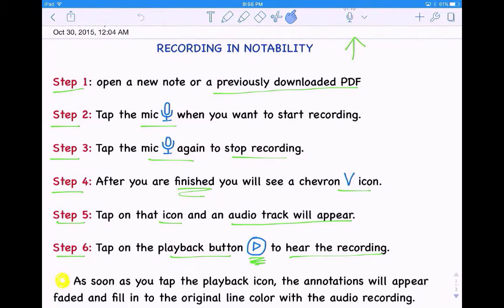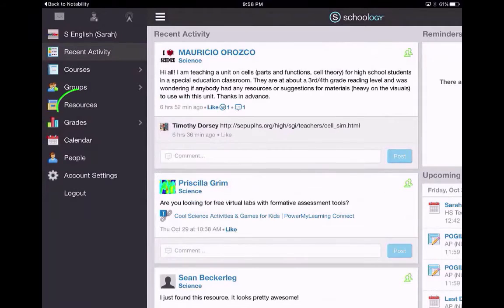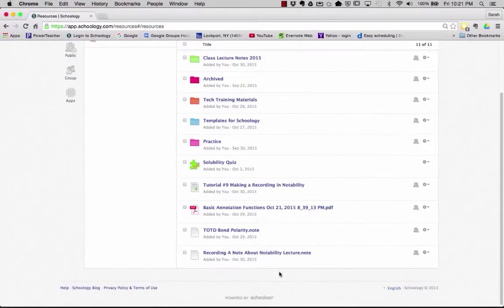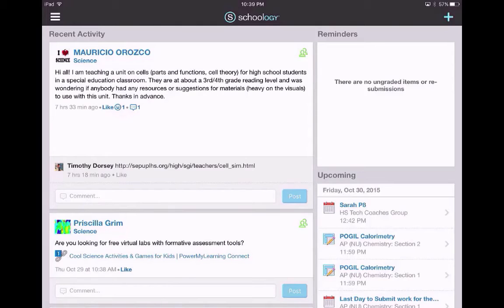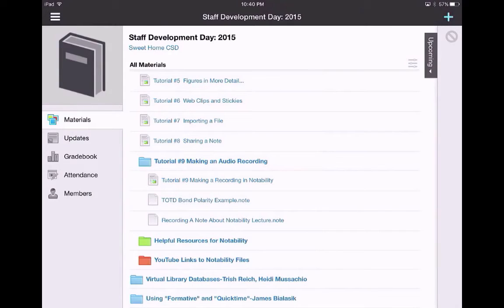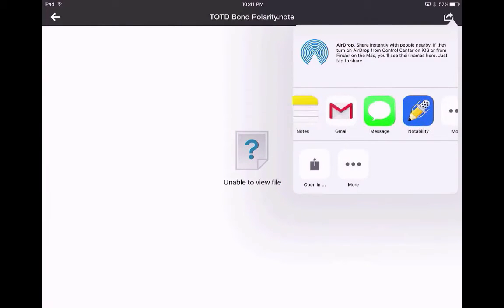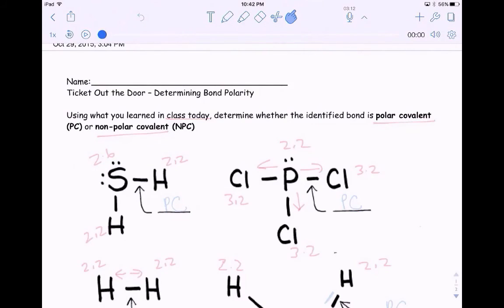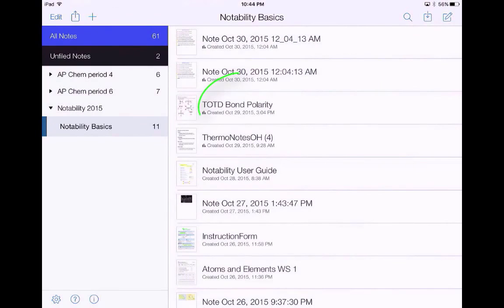Notability Tutorial #12 Exporting a Note